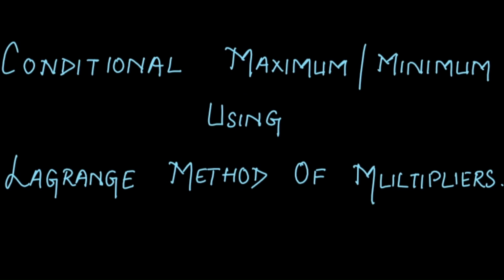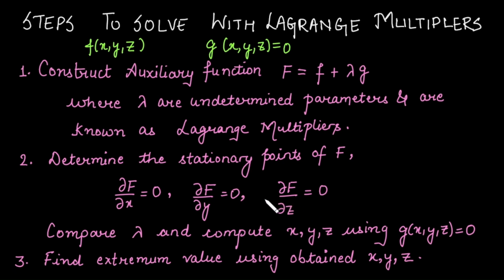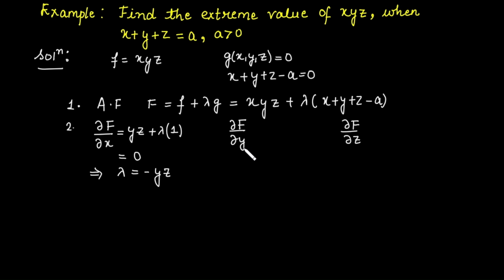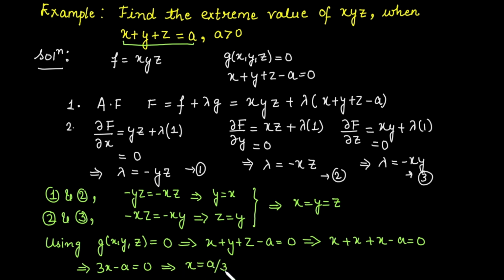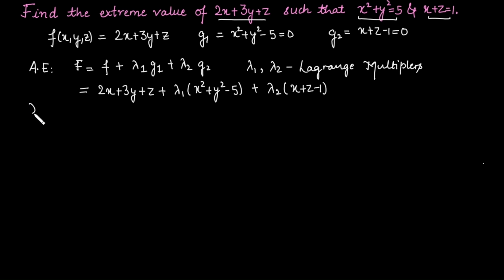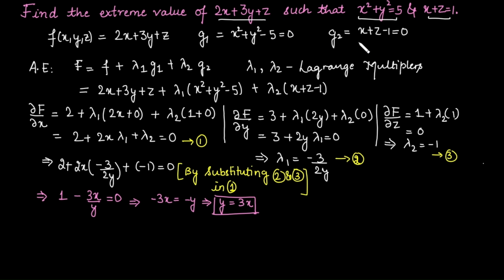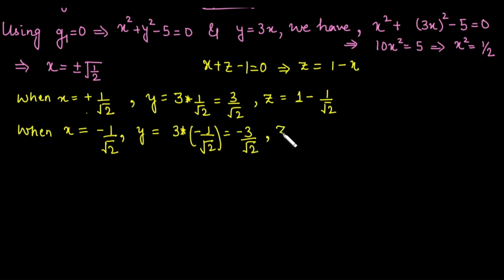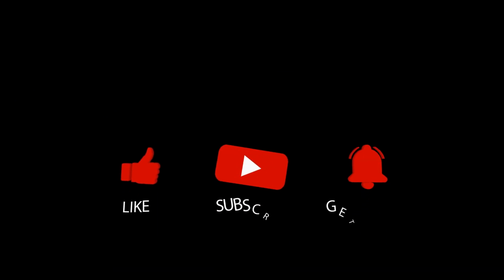How to Find Conditional Maxima and Minima Using Lagrange Multipliers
In this video, learn how to find a function's maximum and minimum values subject to constraints using Lagrange multipliers. This method simplifies complex optimization problems by introducing auxiliary variables, making it easier to handle constraints effectively. Perfect for students learning multivariable calculus!